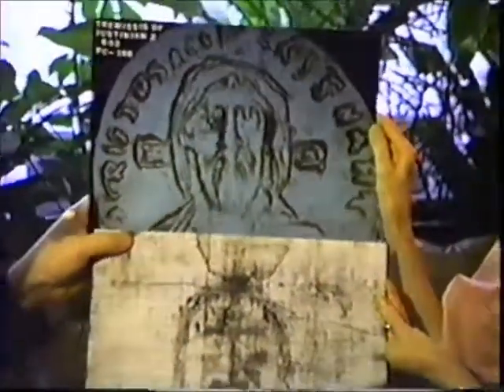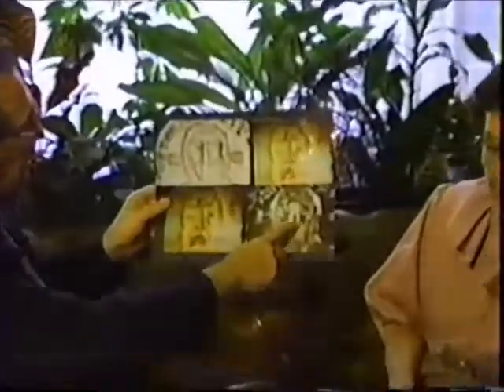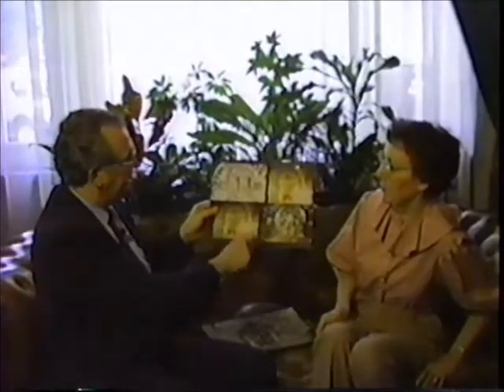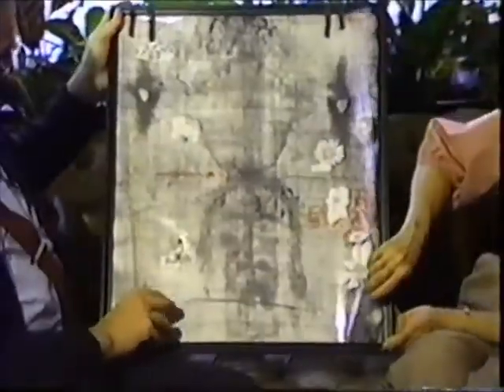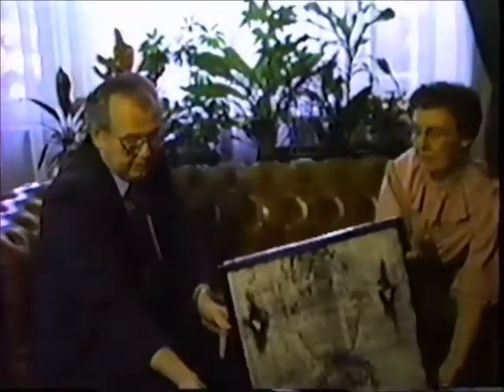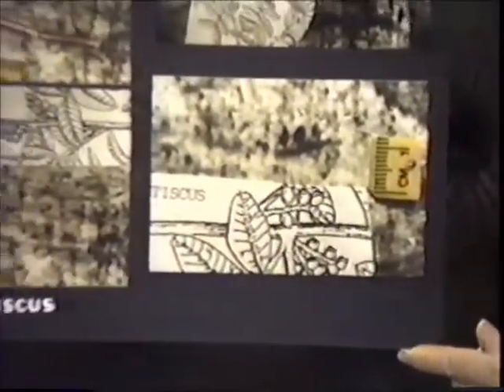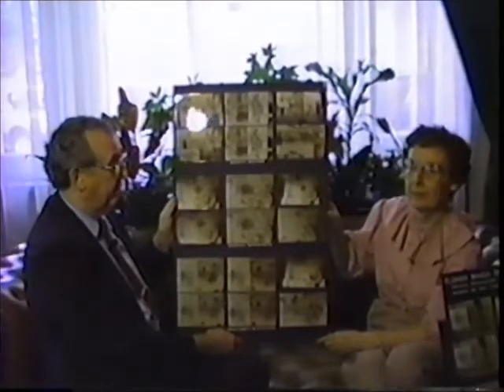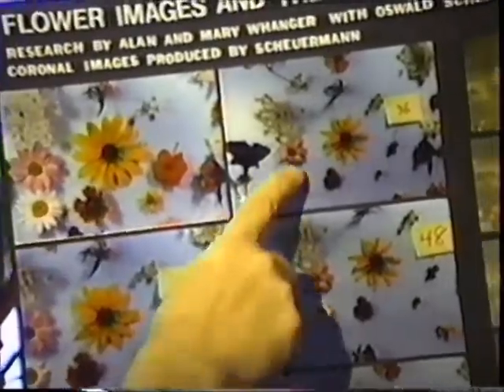Alan and Mary Whanger - Image Specialists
Tireless researchers, Dr. Alan and Mary Whanger discuss flower, coin, and ancient icon images as they relate to the Shroud. Filmed at the Paris International Shroud conference in 1989.